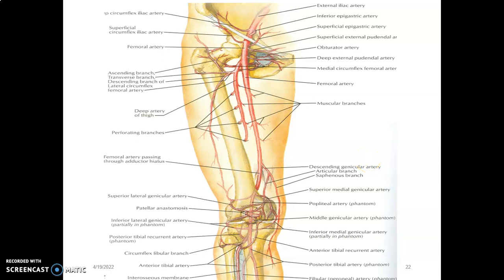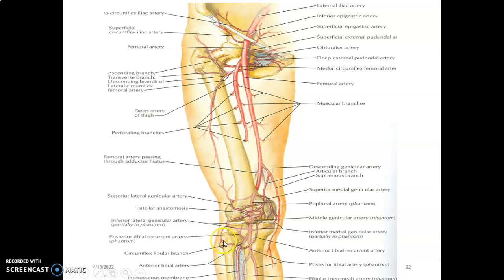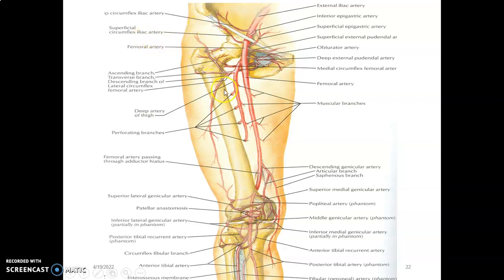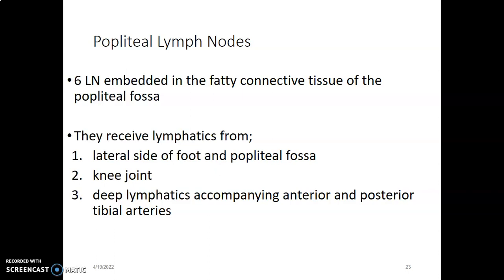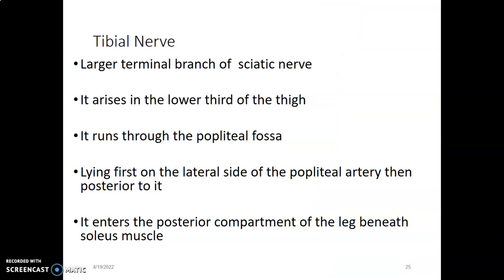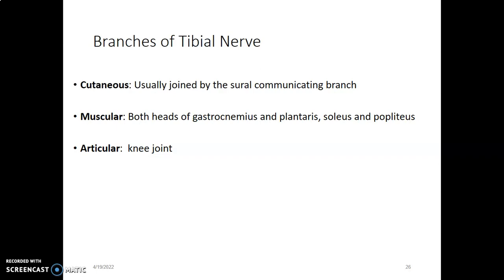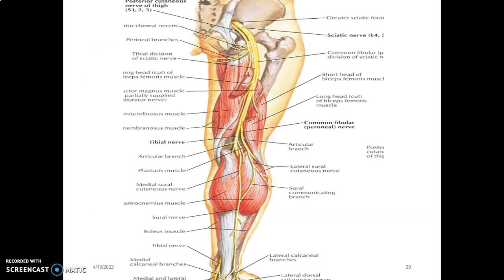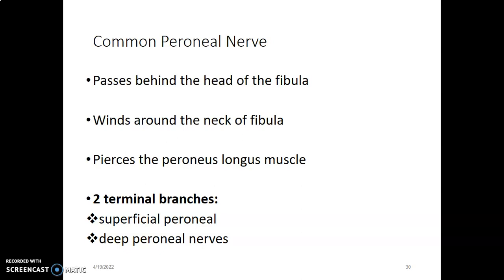POPLITEAL FOSSA 2_ Gross anatomy_ Anatomy Book Club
Ok. We talked about the Popliteal fossa in our video lesson few days back. In todays video lesson, we shall complete our discussion on it.